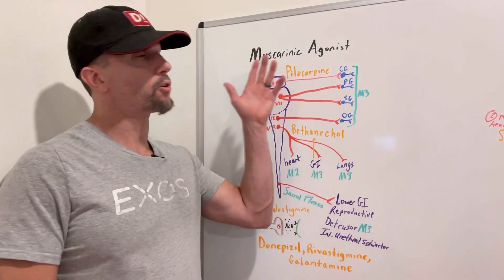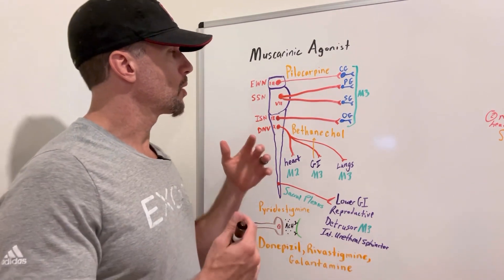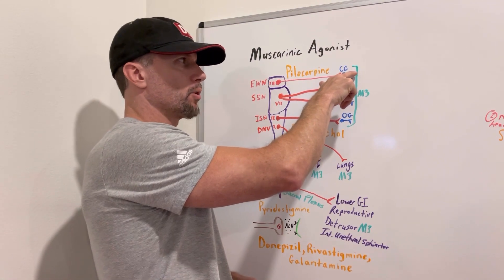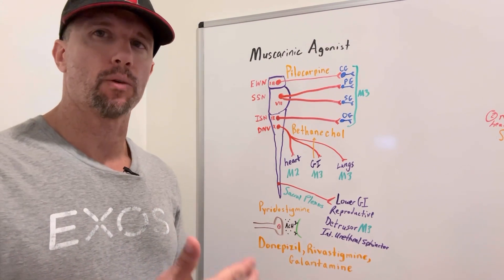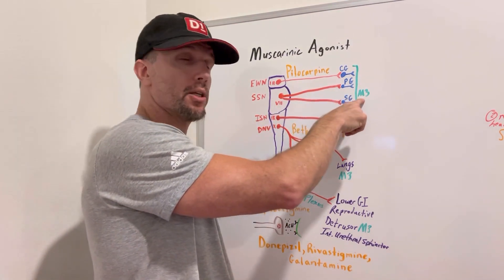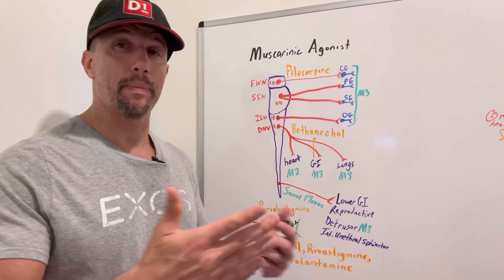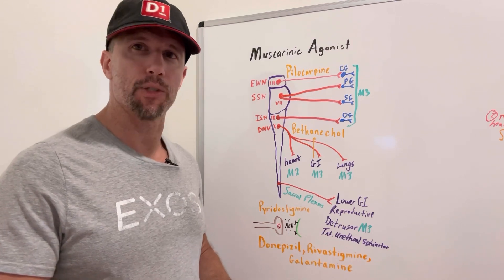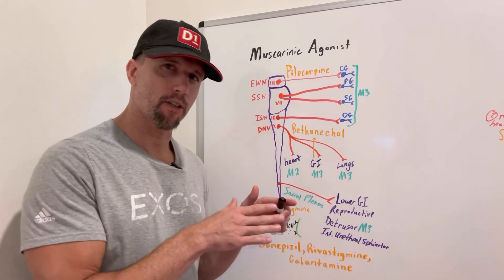Muscarinic Agonists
Discussion of commonly prescribed Cholinergic agonists.